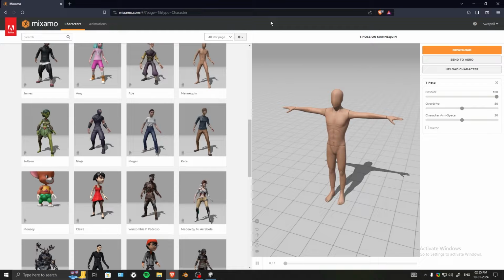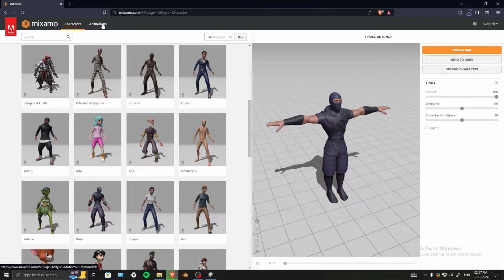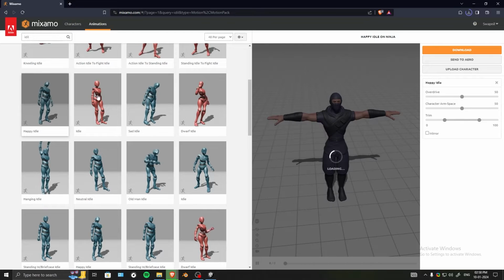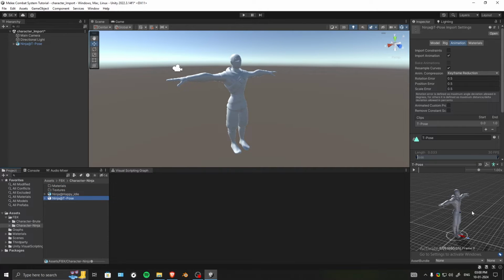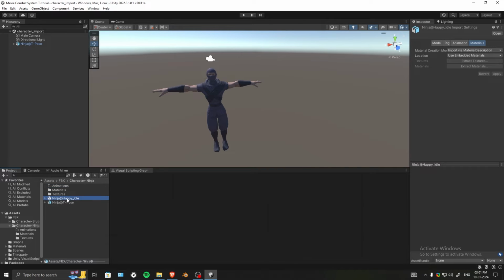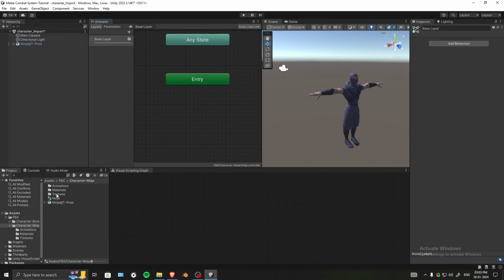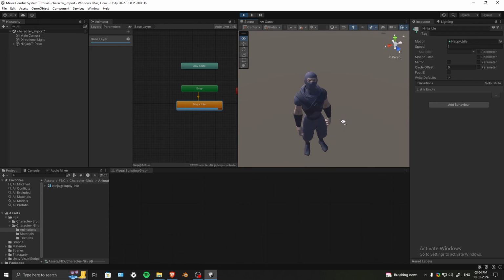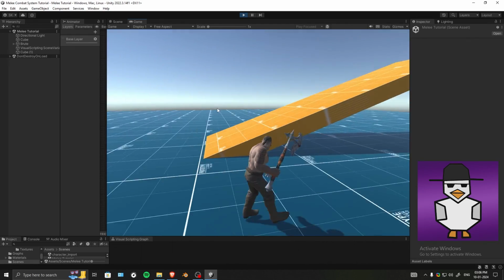How to Export Character And Animation from Mixamo to Unity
Melee Combat with VisualScripting and C# soon!